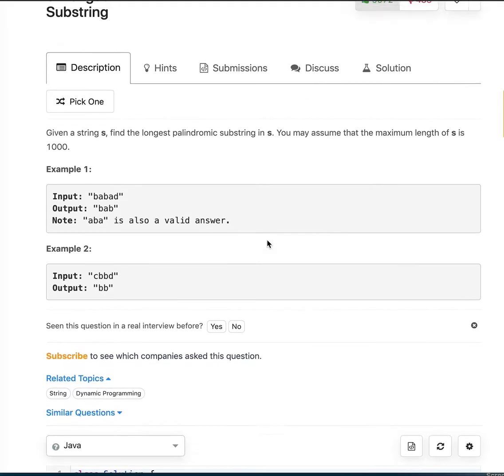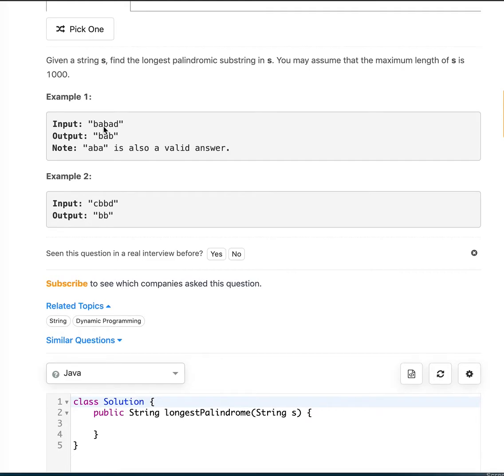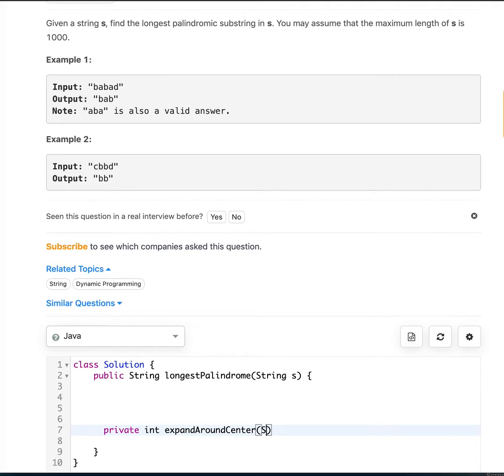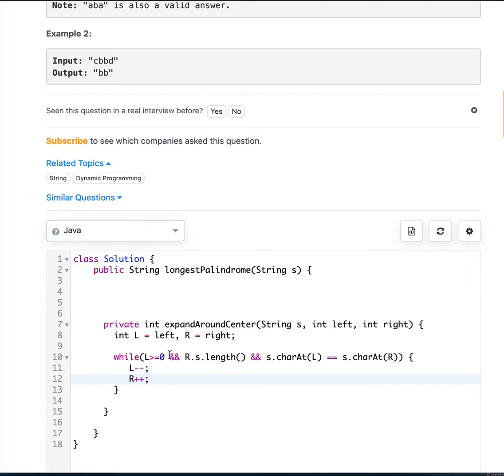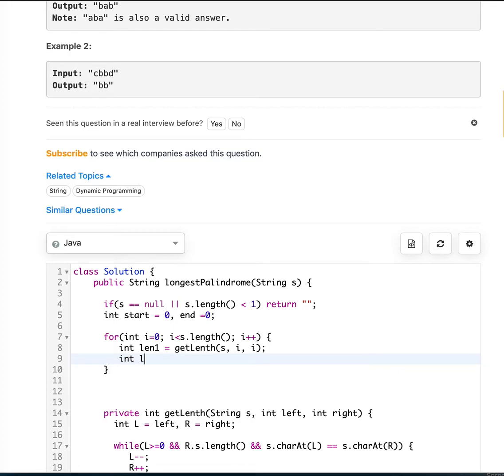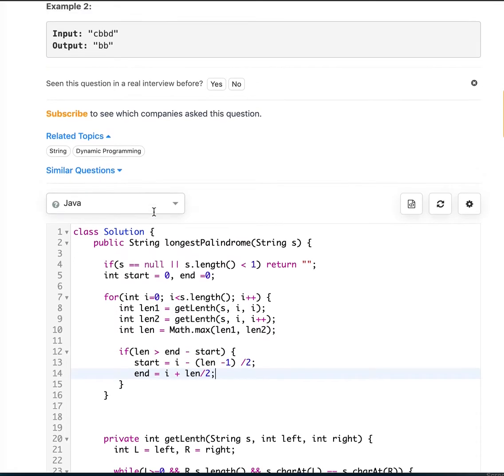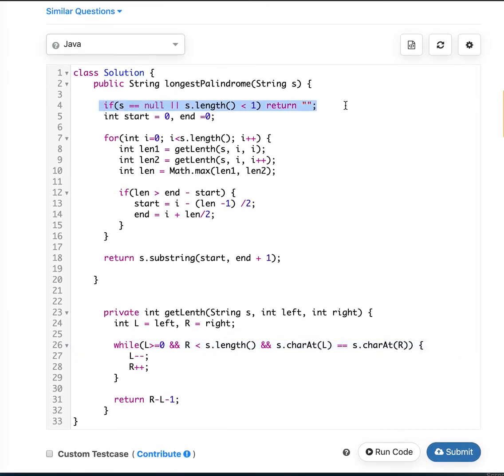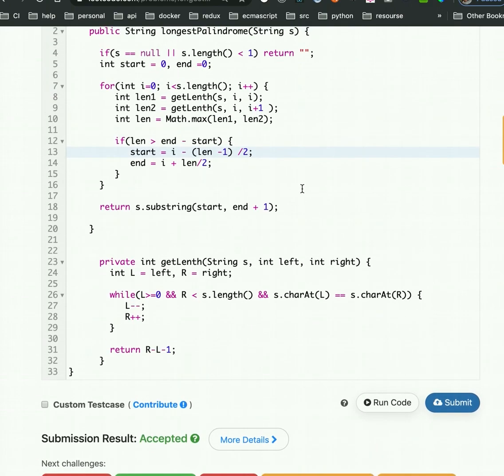leetcode question 5. Longest Palindromic Substring